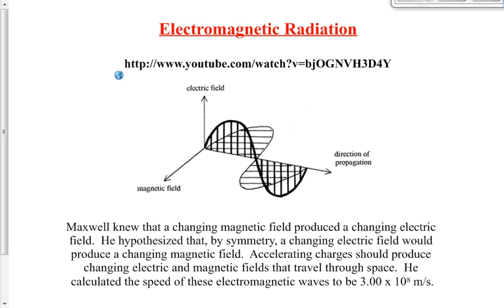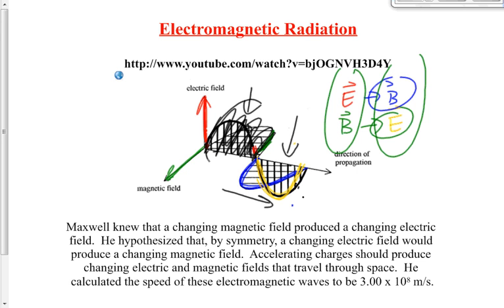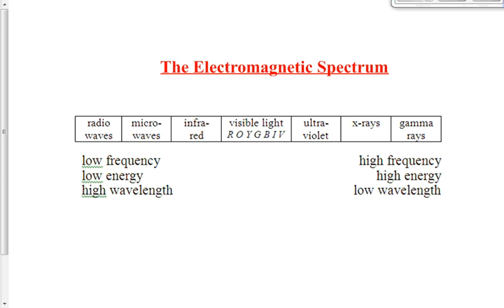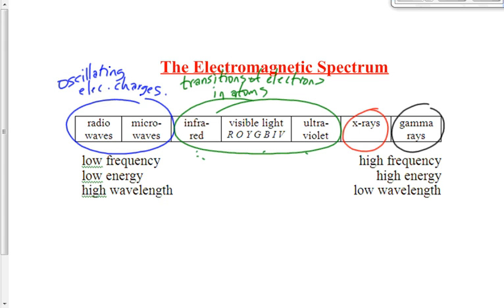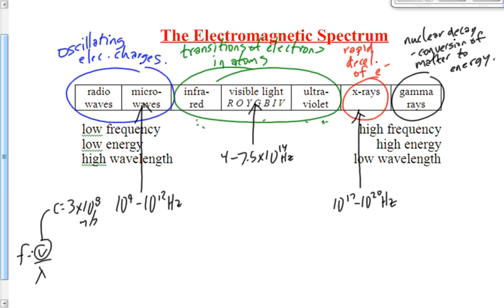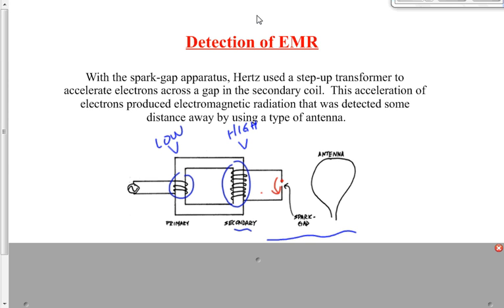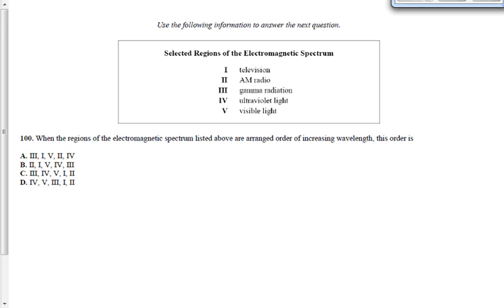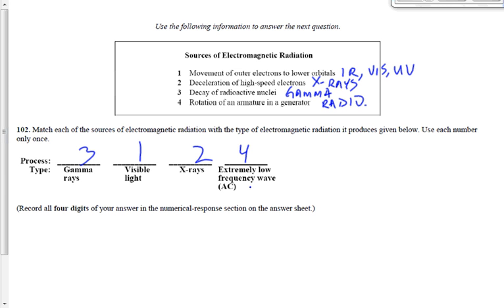(402-P3015S) EMR Types and Detection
The EM spectrum and Hertz's spark gap experiment.